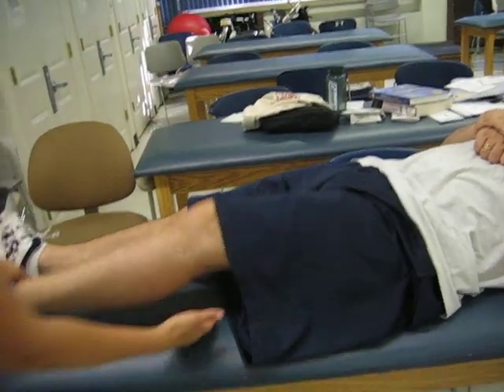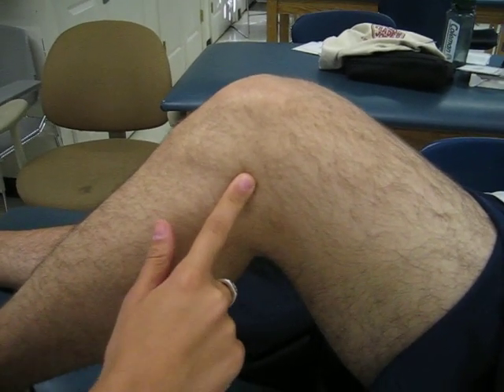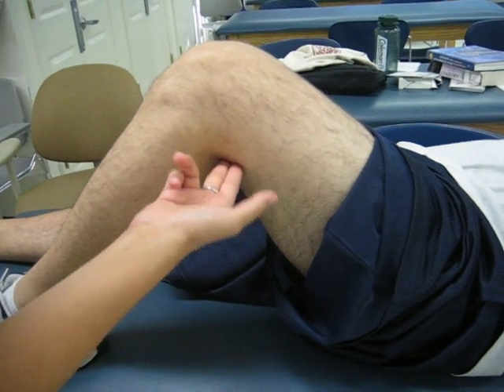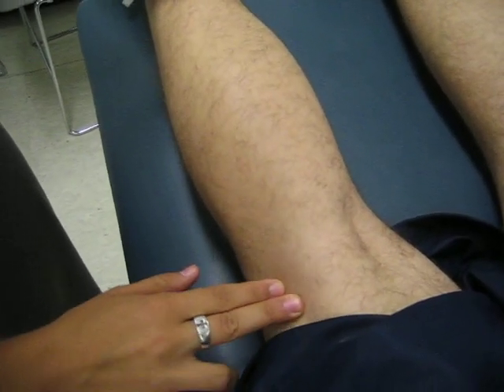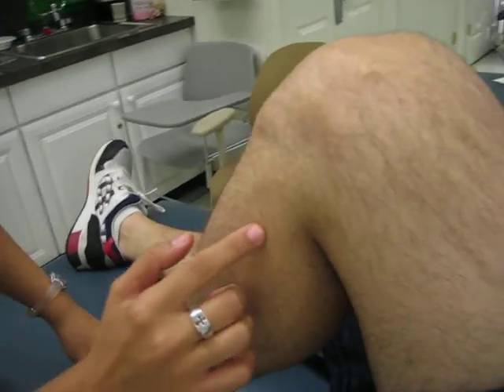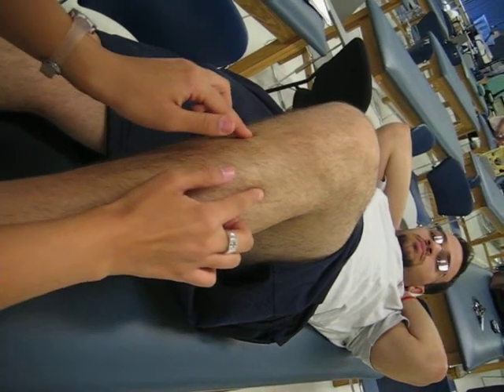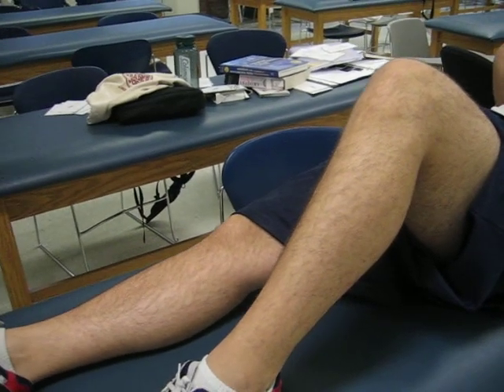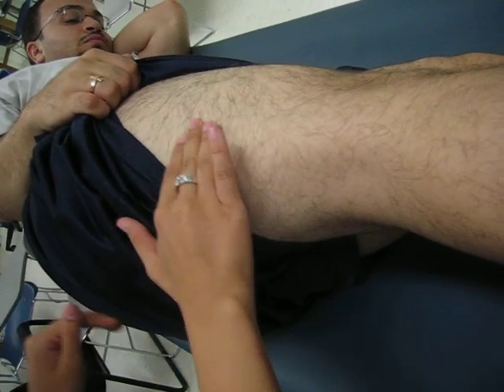Kines_Knee Palpations 16-20_Aida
detailed description of how to palpate 5 structures located around the knee